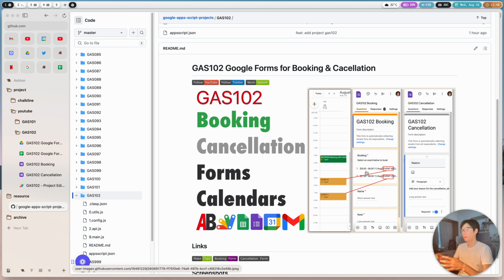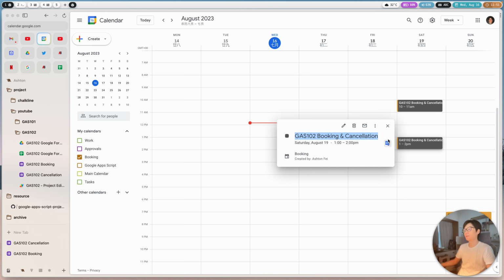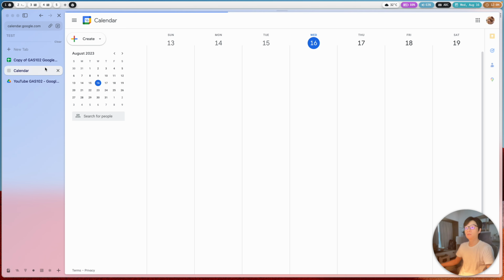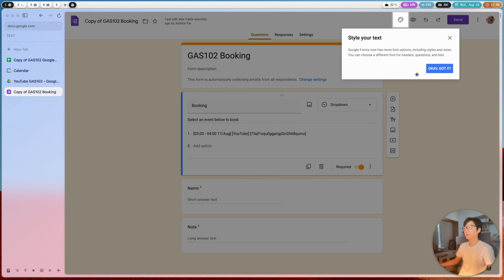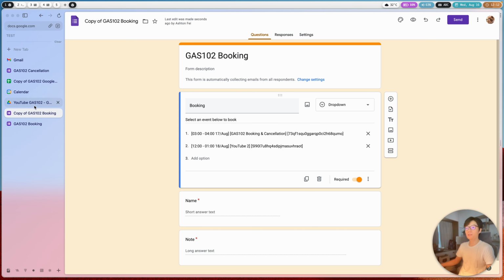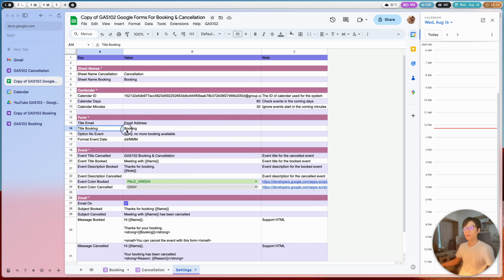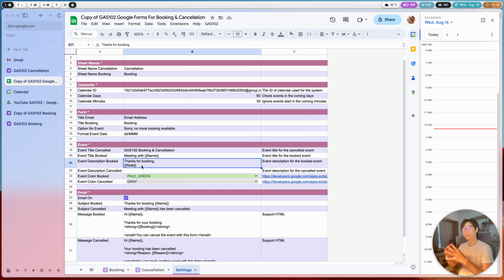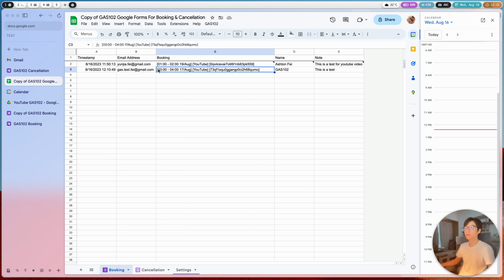Booking & Cancellation with Google Calendar & Forms: GAS102